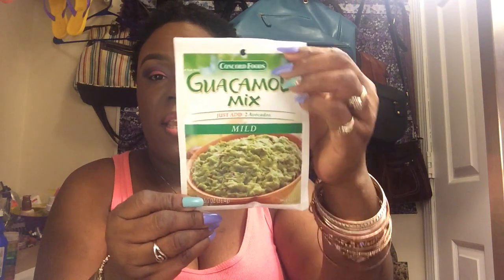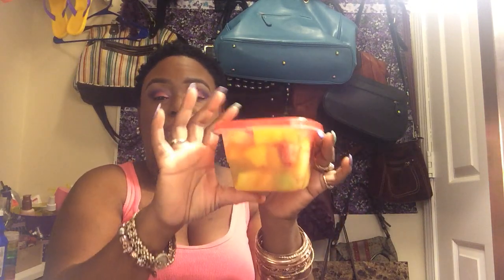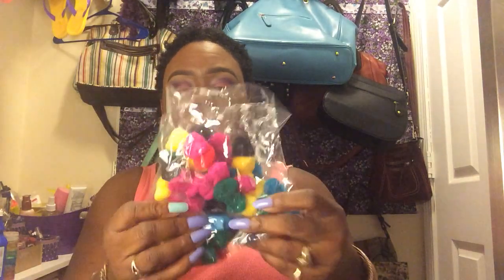Buy it to try it 2